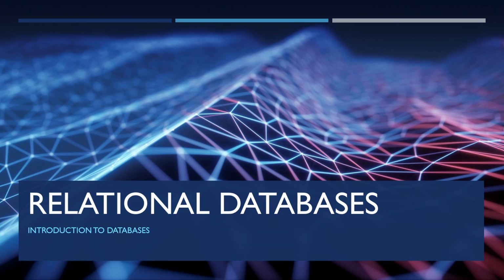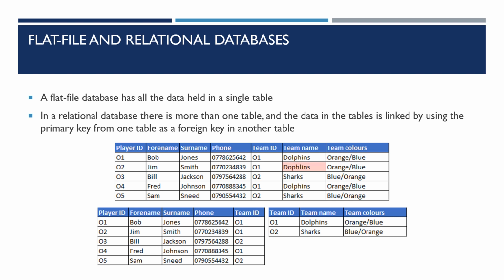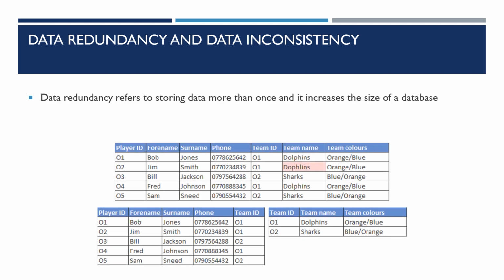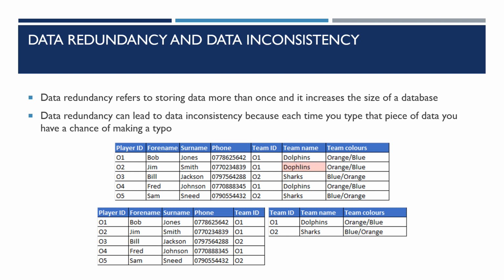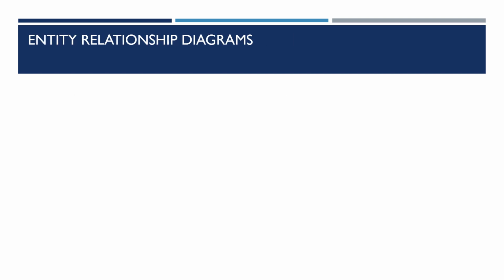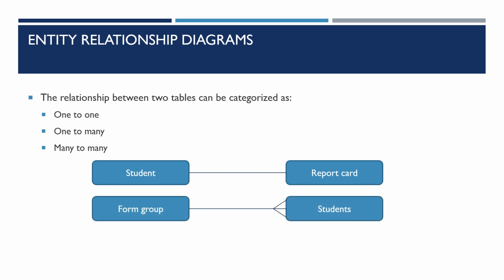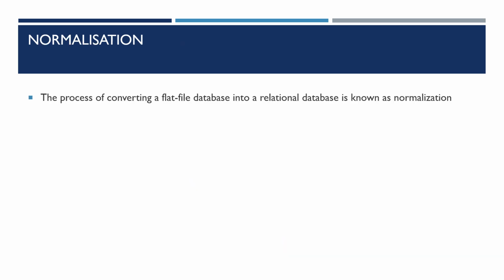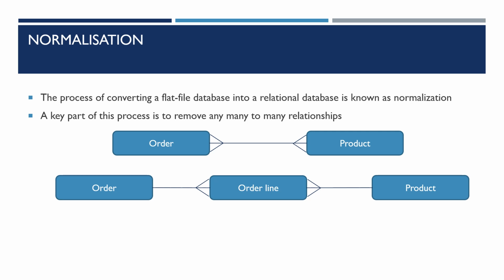GCSE Computer Science: Relational databases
A GCSE Computer Science video covering relational databases presented by Mr Goff from MrGoff.com. Part of a larger series on Databases.